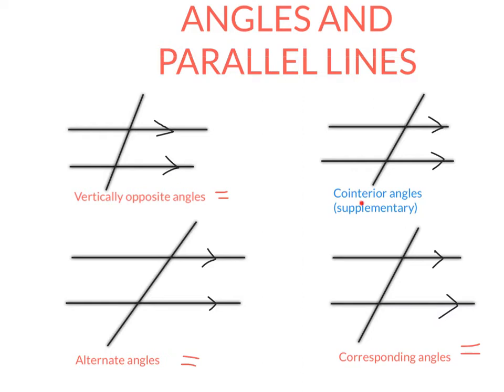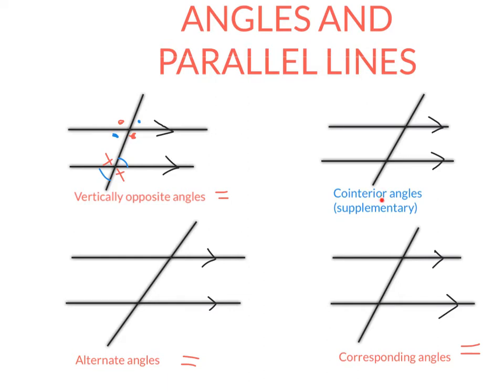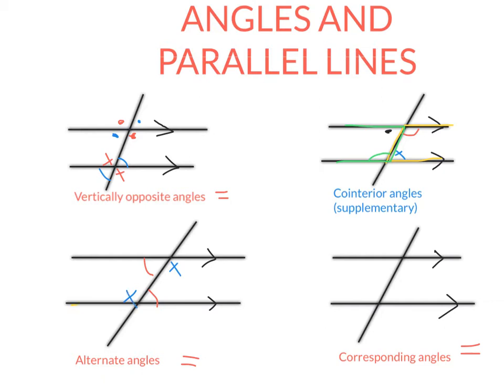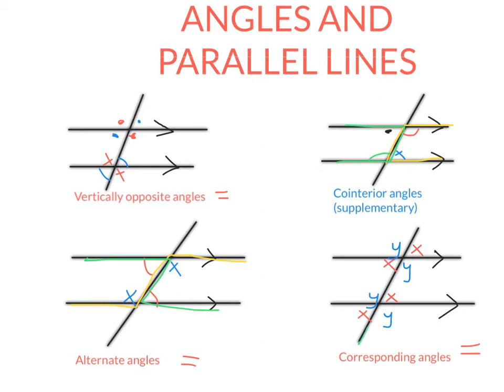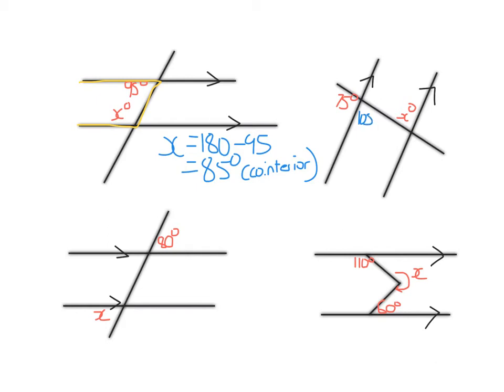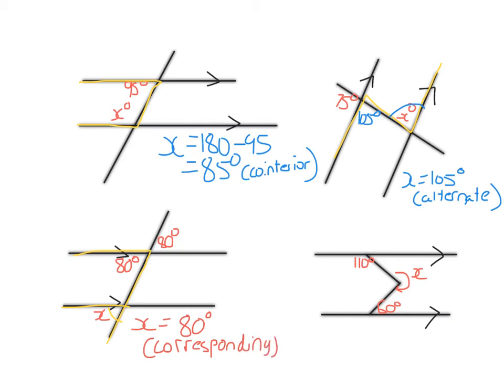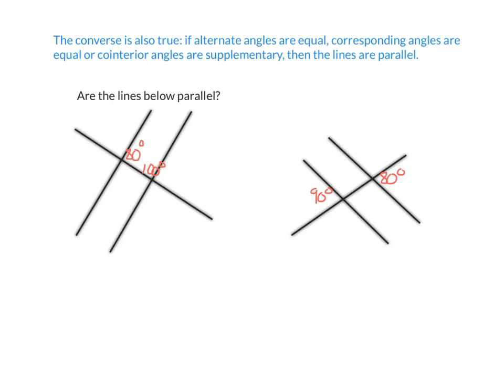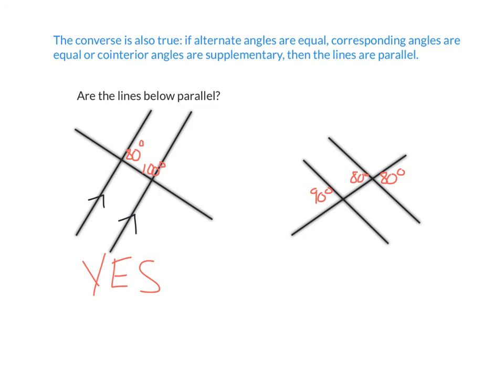Angles and Parallel Lines